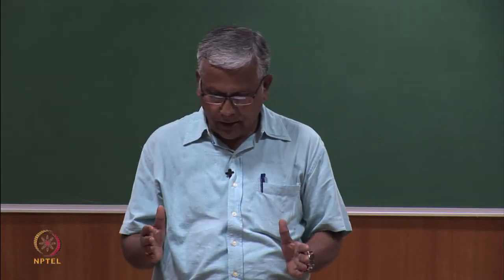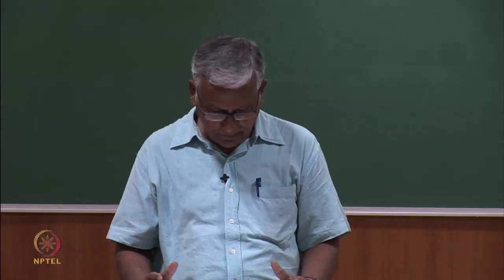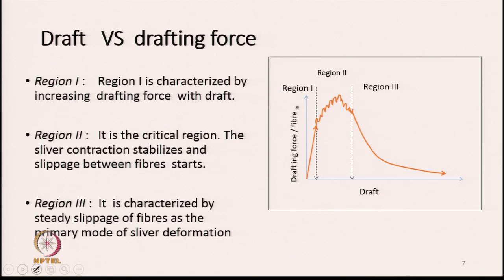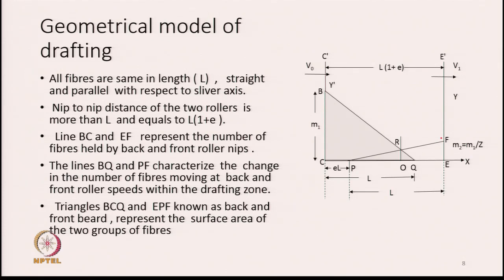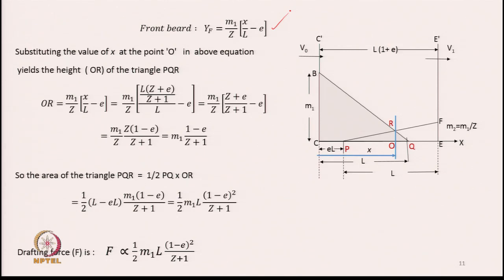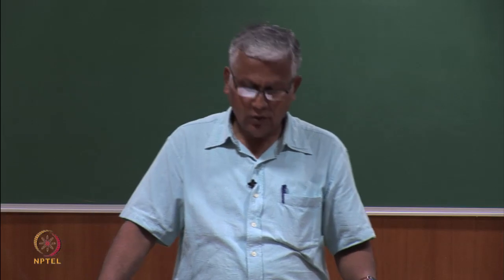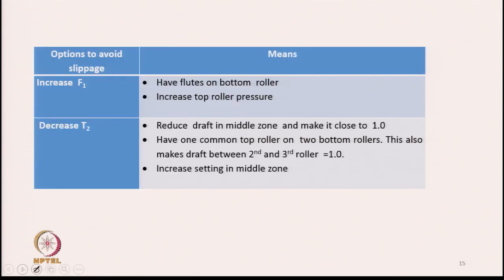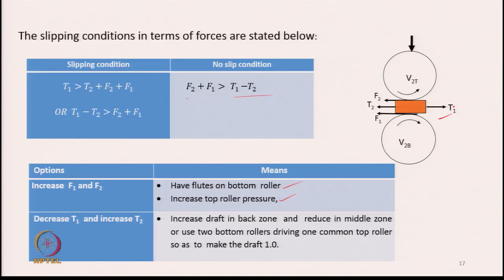Drafting Force & Roller Slip